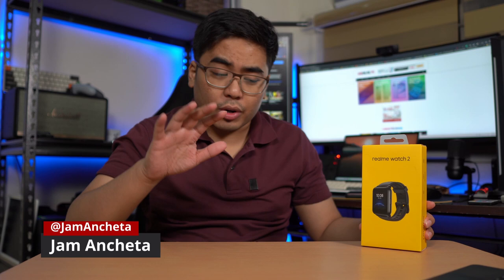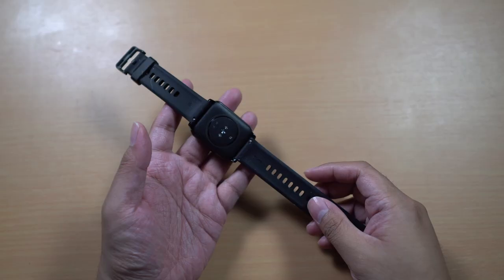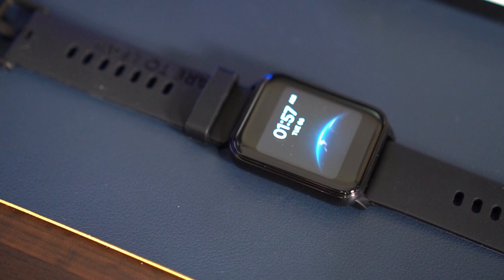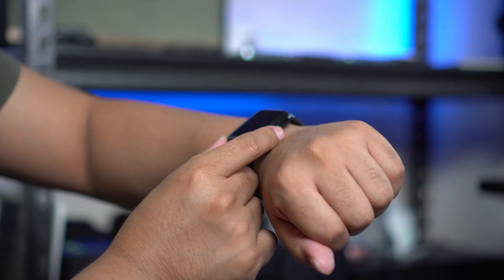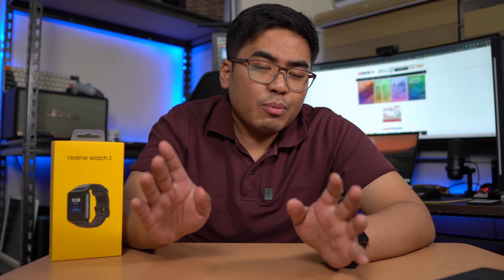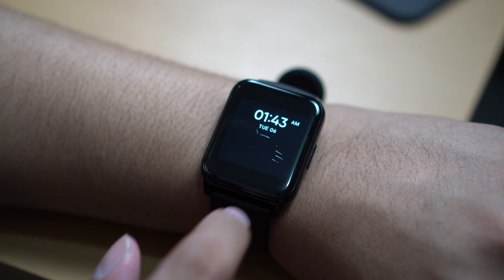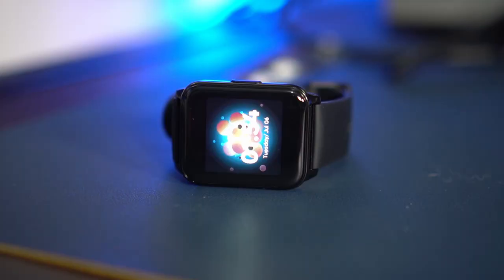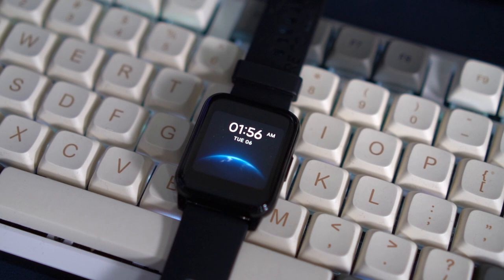realme watch 2 review: Better display + 12 days of battery life!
The realme Watch 2 series is the newest smartwatches in town! Check out what we think of the smartwatch in our video!